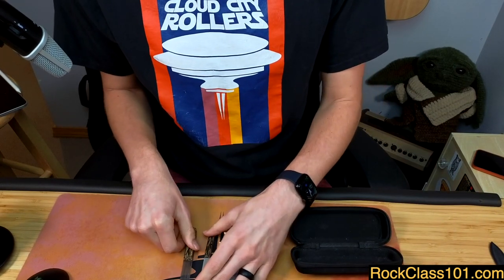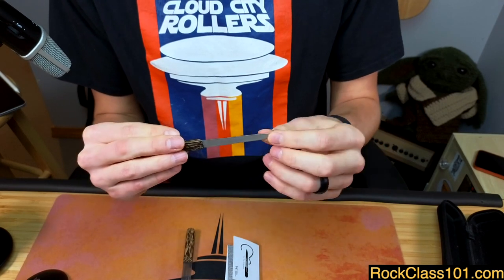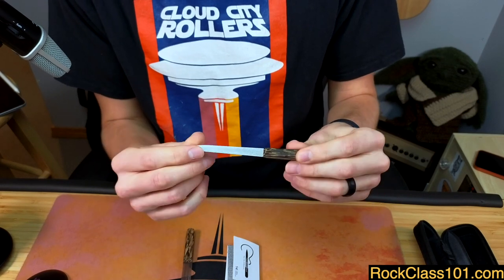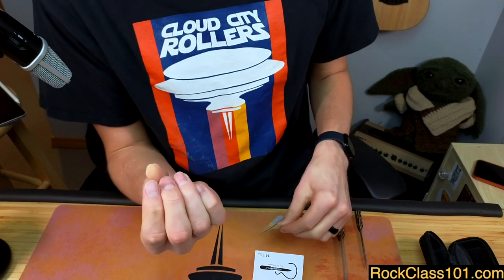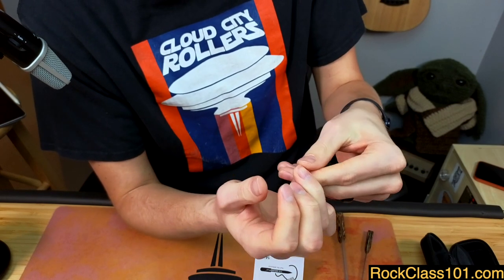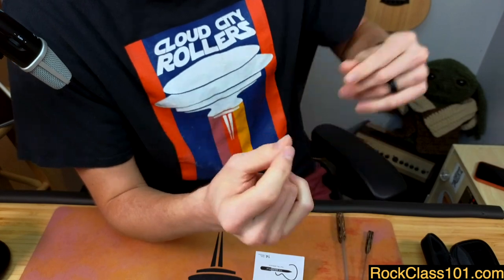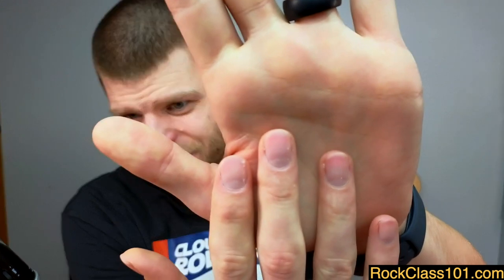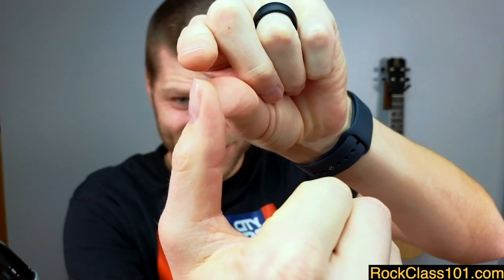Nail Care For Ukulele Players || PLUS Tips For Improving Your Tone!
🔥  Nail Care For Ukulele Players  🔥

In this session, we’ll discuss how fingernails (regardless of length) can shape your tone. We’ll also cover the basics of maintaining your nails.

🔥  Recommended Nail Files & Buffing Block  🔥

Lower-Cost Alternative on Amazon ($10)

Buffing Block on Amazon ($4)

🔥  BONUS LESSONS  🔥